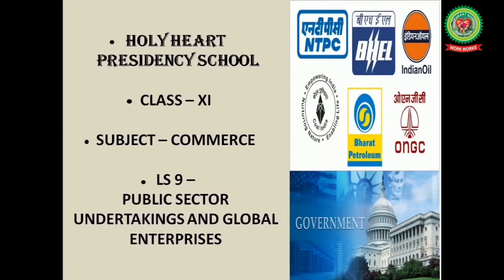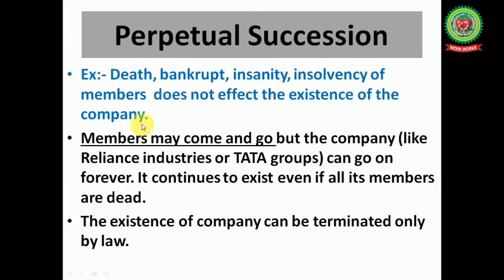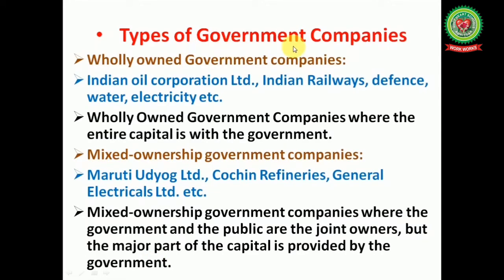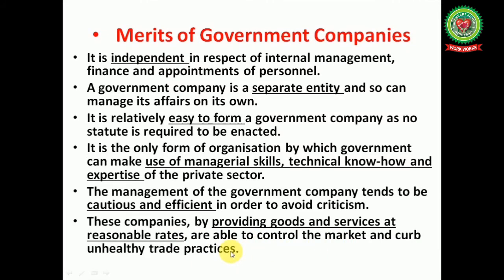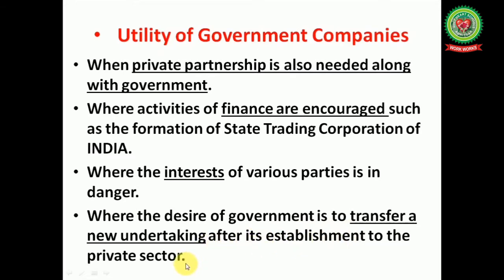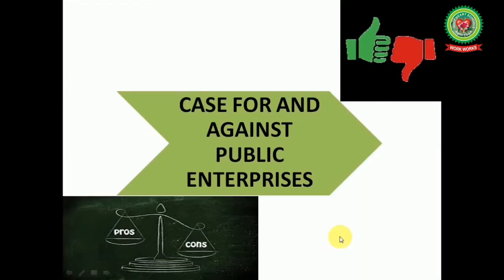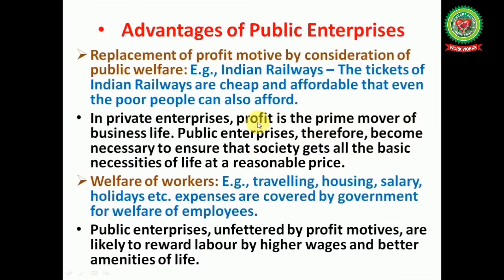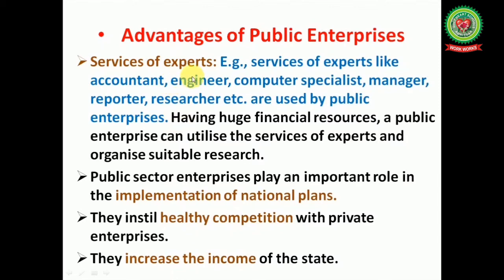Public Sector Undertakings or Global Enterprises | Class 11 | Commerce | Holy Heart Schools |17 June